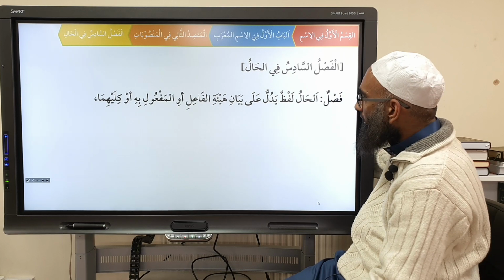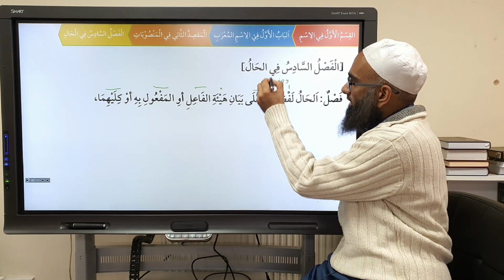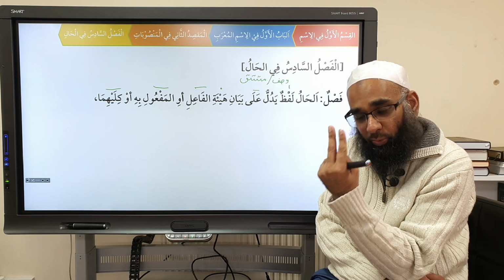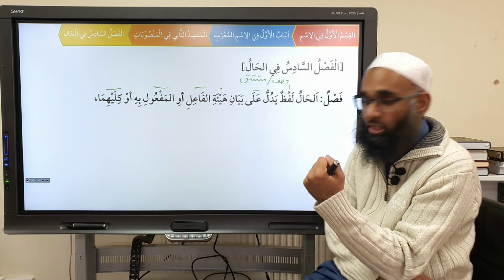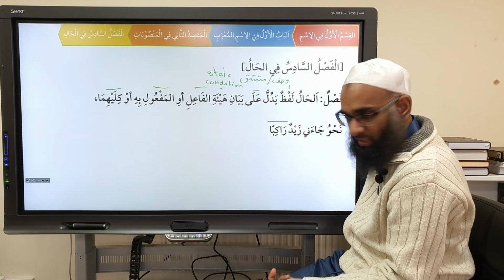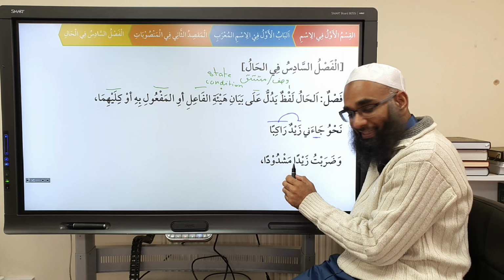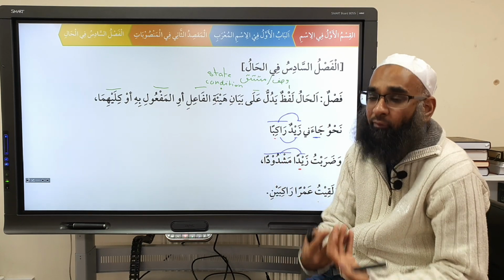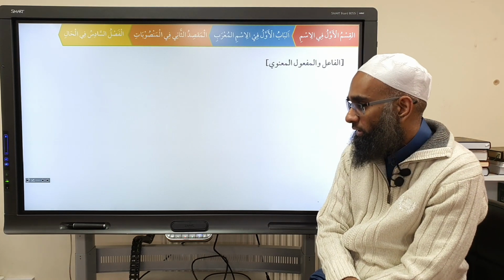Hidayatun Nahw Lesson 27 Part 1 حال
Timestamps:
00:00 Introduction
00:14 Overview of المنصوبات
00:36 I تعريف الحال
02:09 Difference between a حال and a نعت
03:34 Examples
05:22 Summary of a حال